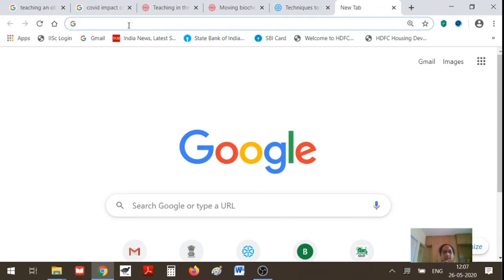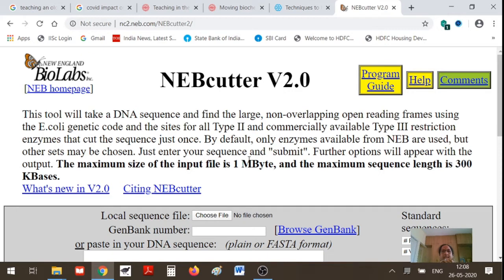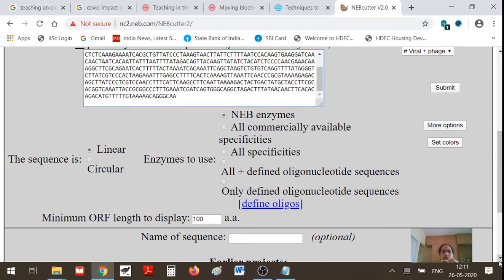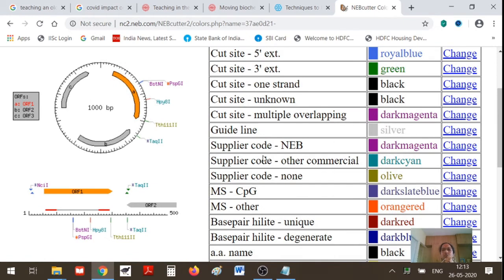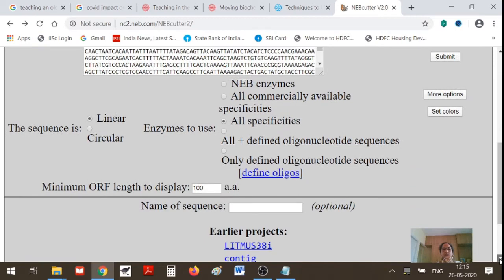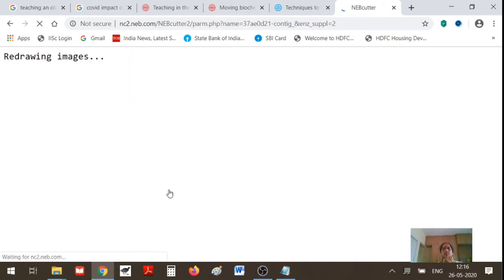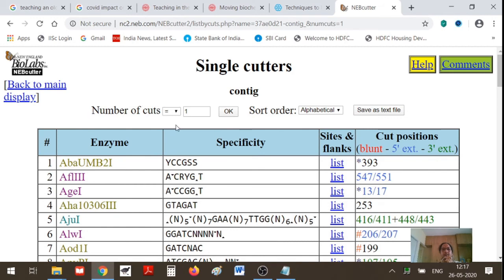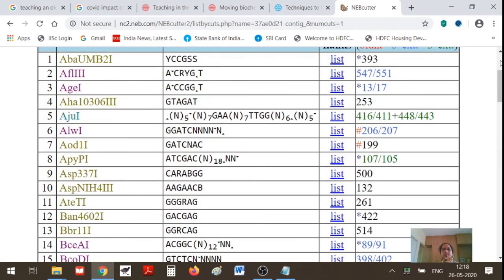Using NEBcutterv2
This is a short video about the use of NEB Cutter.